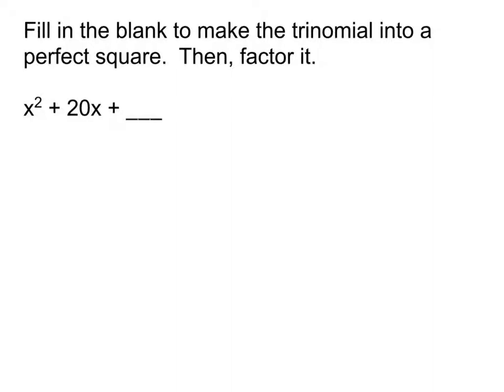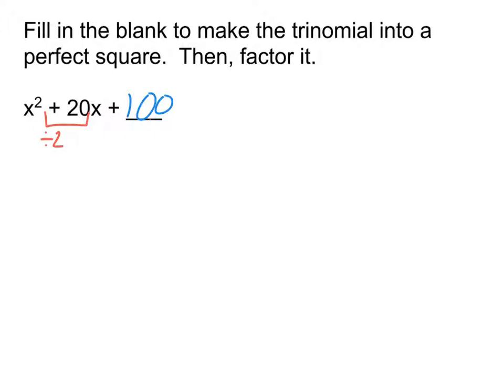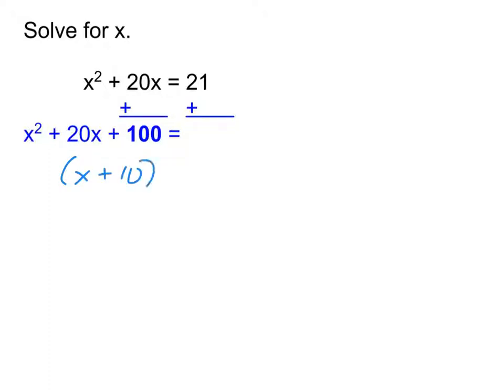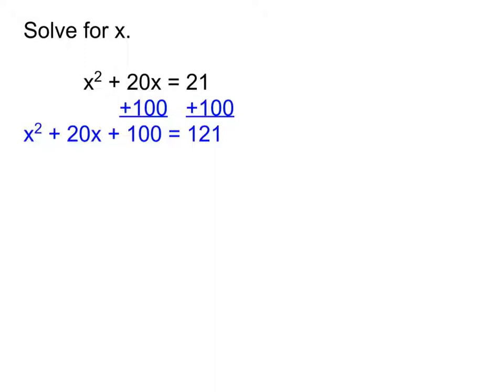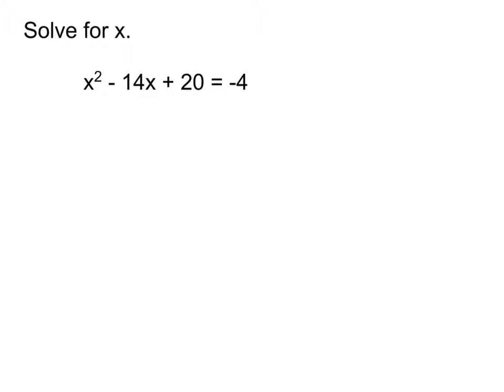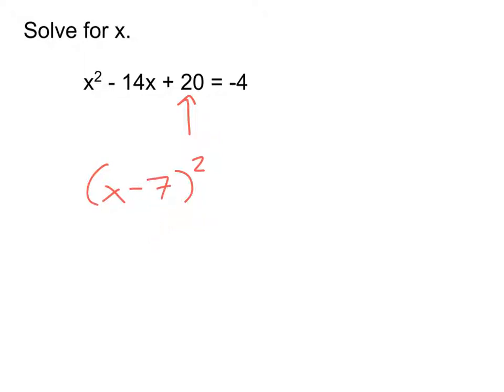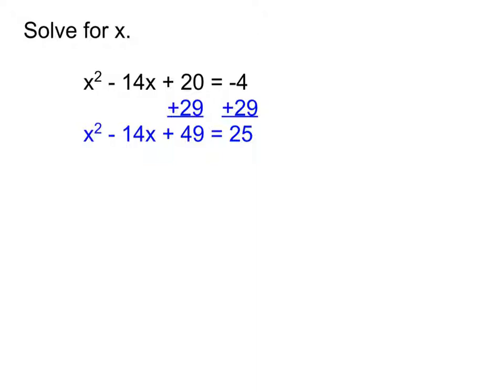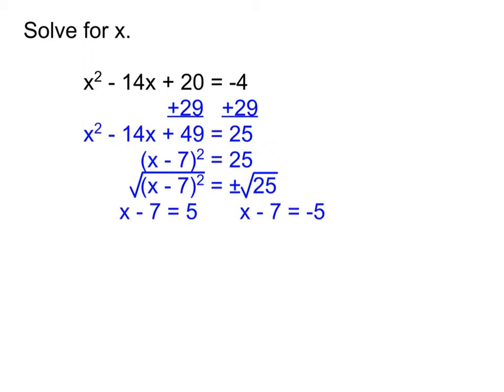Solving Equations by Completing the Square (1/11)